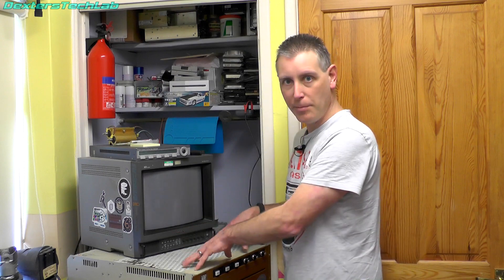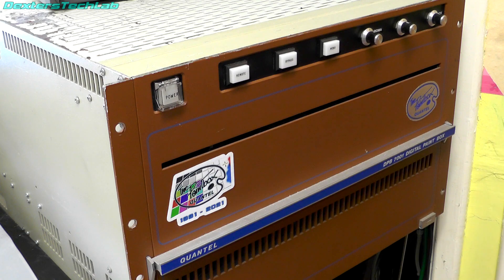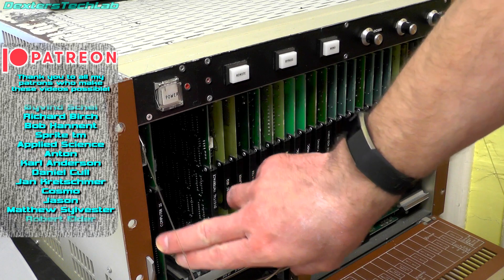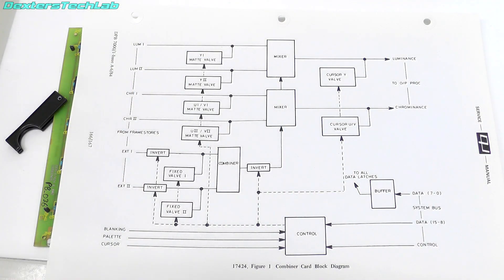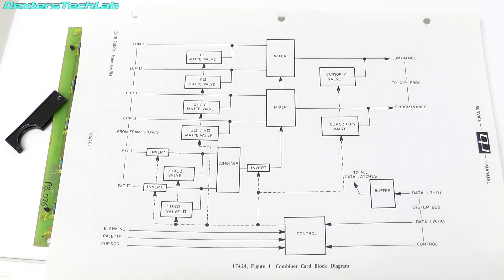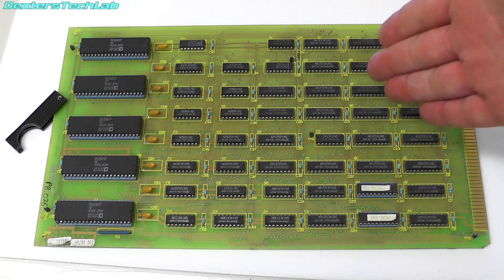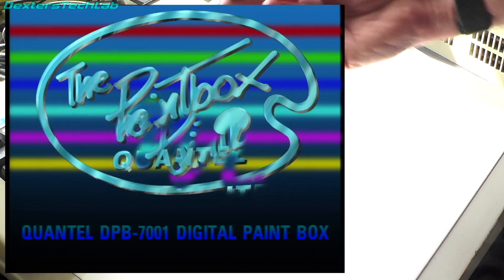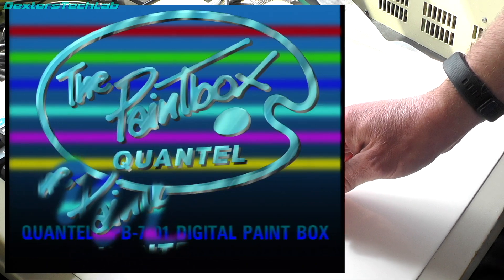DL230 Quantel DPB 7001 The Hardware Part 1 Combiner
- The full featured PCB prototype service!
I begin a series of videos looking at how the hardware of the Quantel DPB-7001 Digital Paint Box actually work. The first to look at is the COMBINER card.